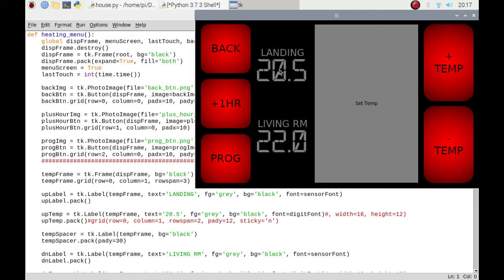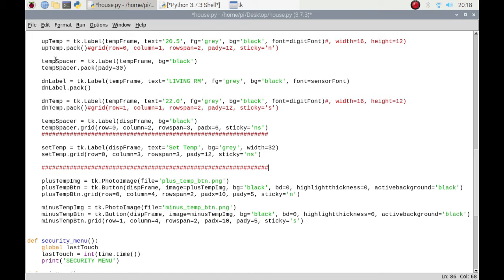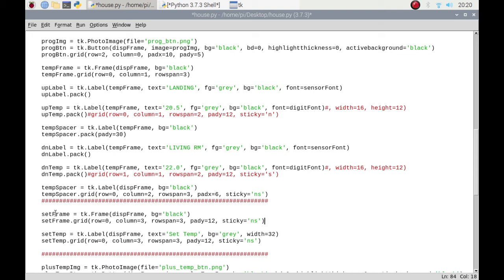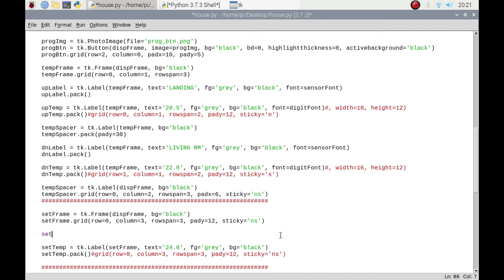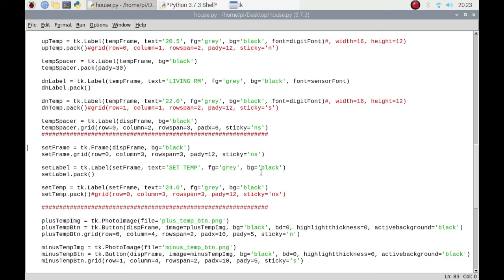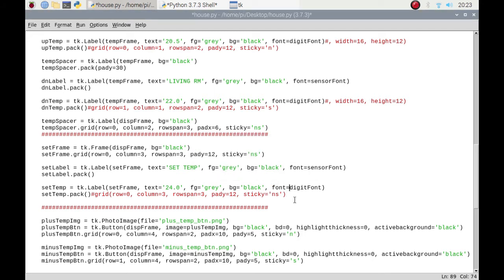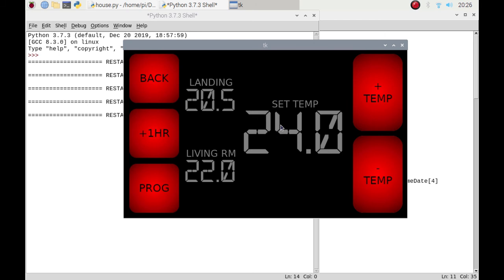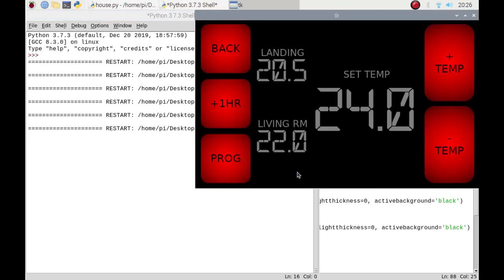Heating & Security Control Part 8 - Raspberry Pi coding python tkinter gui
In this video I'm changing the set temperature label box to the correct format I am wanting. Although I'm sure of the digits layout and this may change in a future video.